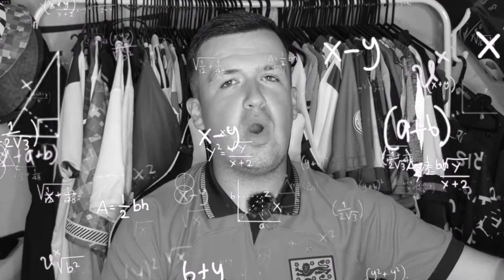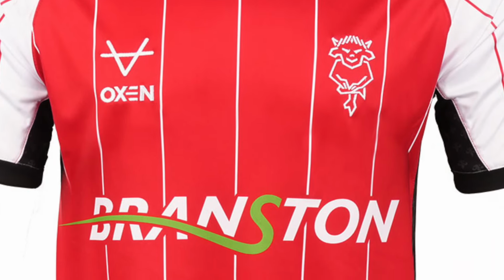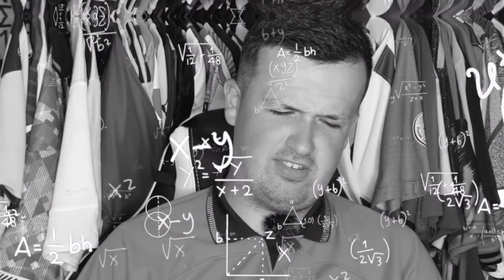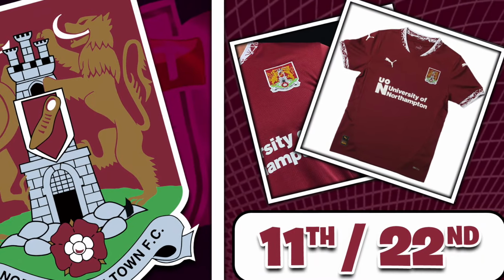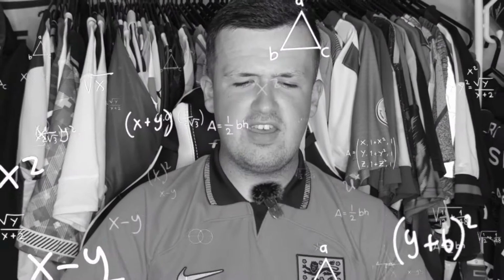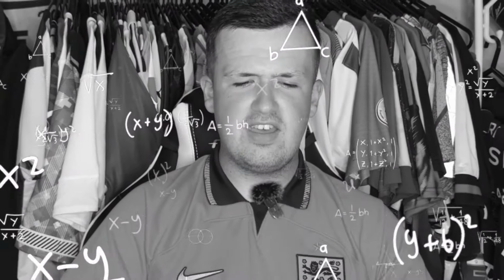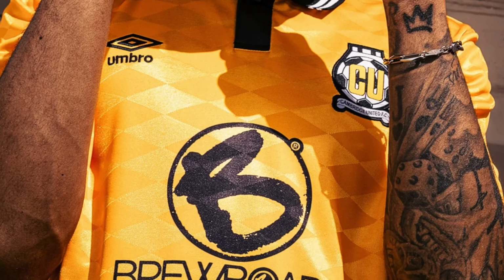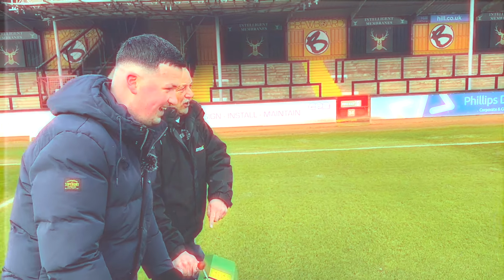RANKING EVERY LEAGUE ONE 24/25 HOME KIT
I rank every league one home kit for the upcoming 24/25 season. Some are beautiful however loads are abysmal...